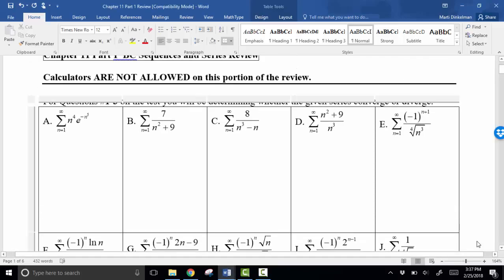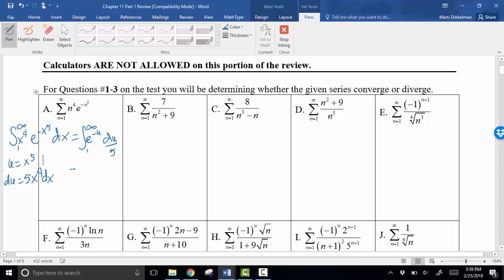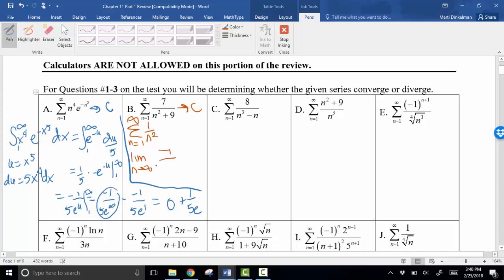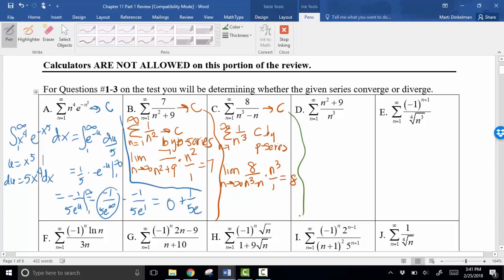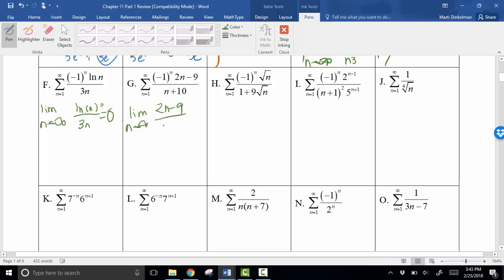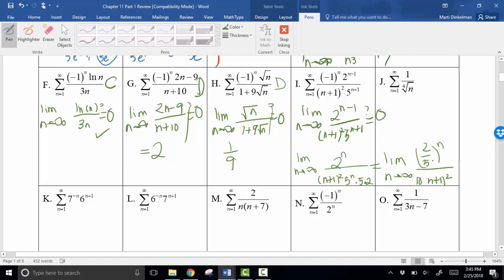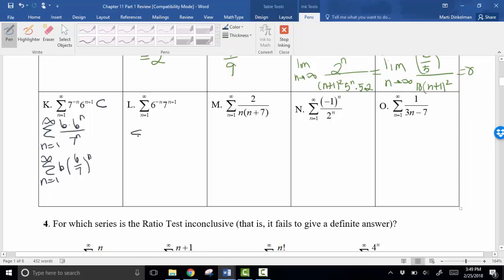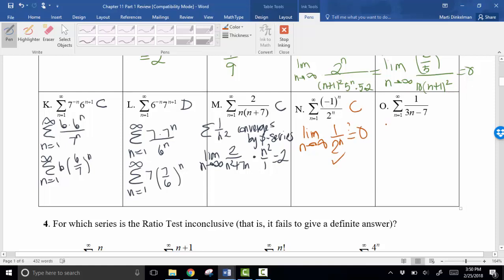Chapter 11 Part 2 NC #1-3